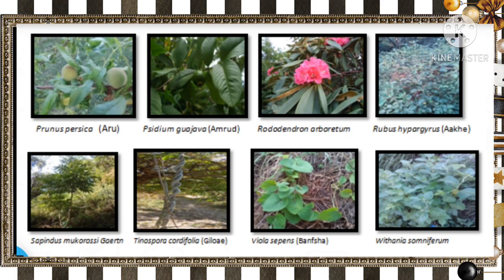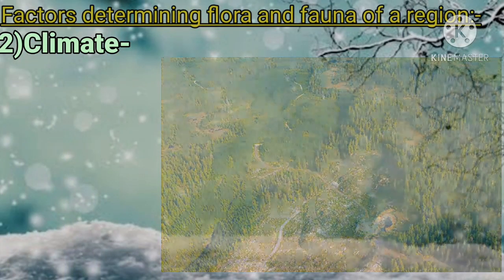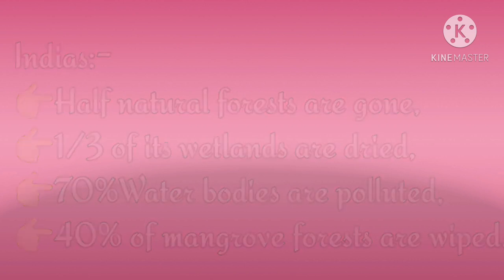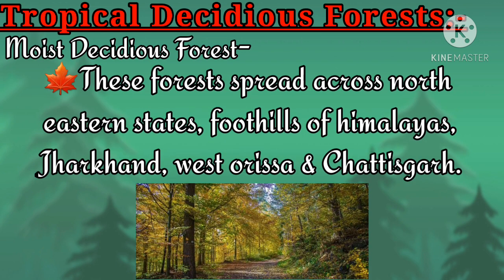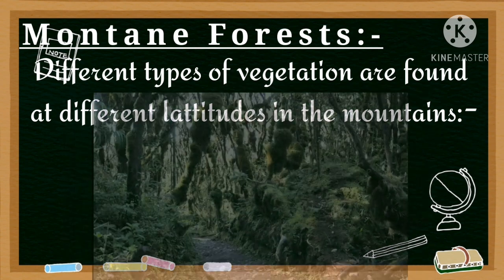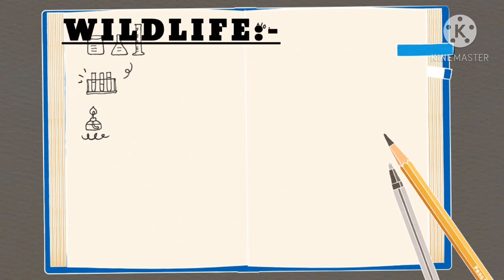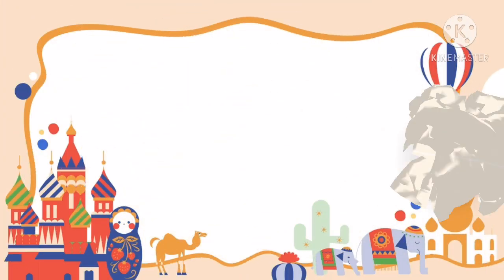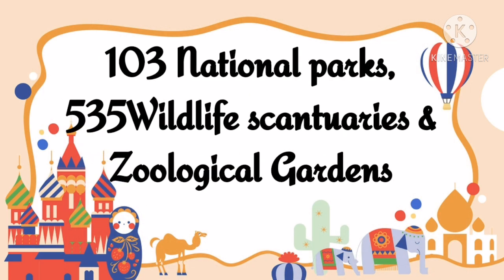CBSE||CLASS-9 Social Science(Geography)||Lesson-5 Natural Vegetation and Wildlife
Hello Viewers!
How are you all?Hope all is well!
I am back with another superb interesting video based on "NATURAL VEGETATION AND WILDLIFE" which is a mixture of classes-6, 7, 8, 9, 10.
This video helps all standard students and tells the nature and Indias richness.
*Natural Vegetation
*Virgin Vegetation
*Classification of Virgin vegetation
*Forest
*Uses of forest
*Types of forests
*Conservation of forests
*Types of Natural Vegetation
*Tropical Evergreen Forest(India)
*Tropical Decidious Forest (India)
*Thorn Forests (India)
*Montane Forest (India)
*Mangrove Forest (India)
*Important plant species (India)
*Important Animal species (India)
*Flora Fauna
*Wildlife of India
*Introduction to Wildlife
*Discussion of Wildlife
*Responsibility to Wildlife
*Threat to Wildlife
*Conservation of Wildlife
*Biosphere reserves
*Biomes

Dear viewers, this video is purely based on NCERT Geography textbook.
No other information is given other than the topic.
Video Direction, Editing, speech by
M.Ganesh
Special Thanks to Mr.Ghanta Sharath Babu
I request you all to watch the video twice or thrice so that the video is understood well. In between the video, some questions are given to answer for extra knowledge. After watching the video try to memorise the knowledge  which you get from the video.
Being a citizen of India we need to save our own Wildlife and natural resources, which when protected by us will in turn protect us.
Jai Hindh! Jai Bharath Matha!
for more video updates activate the icon bell and comment the answers and about the video!